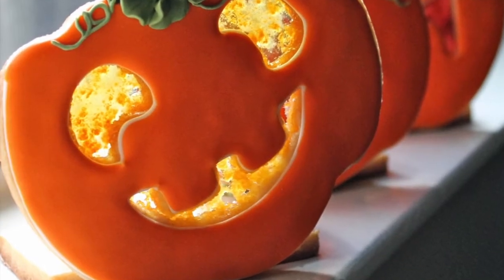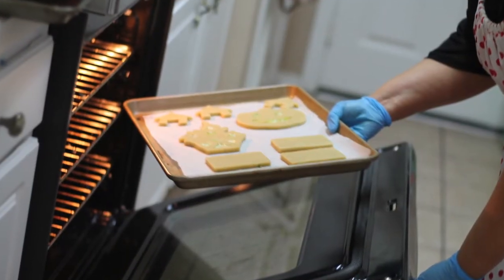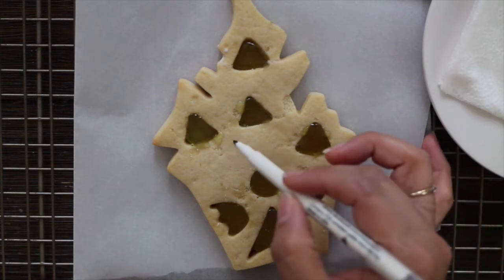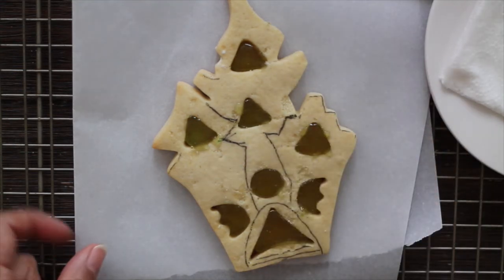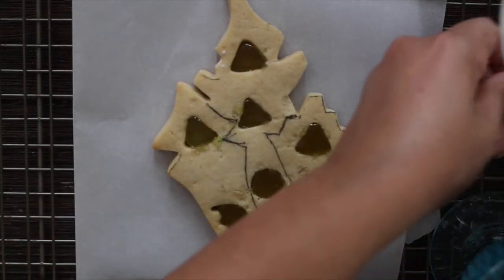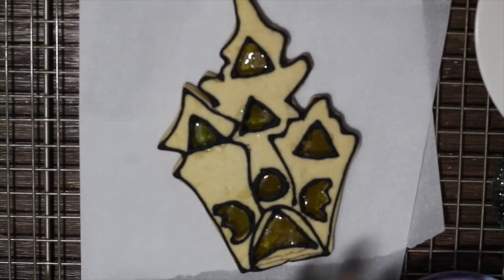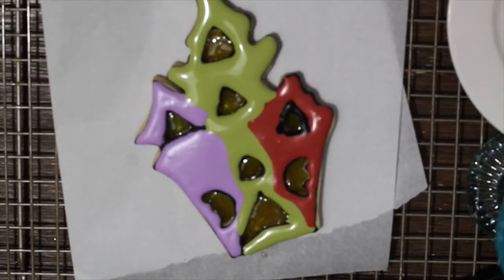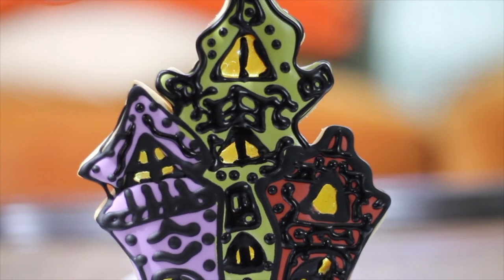How to make a haunted mansion decorated cookie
The cookie couture channel will share with you how to make a hunted mansion decorated cookie, you will learn how to make a stained glass effect on cookies and this is a great idea to make halloween decorated cookies!